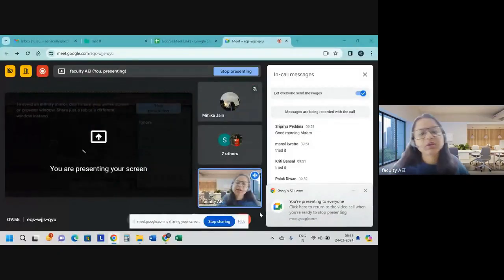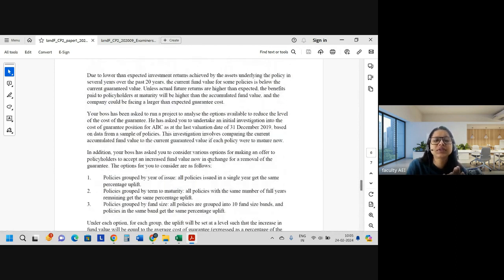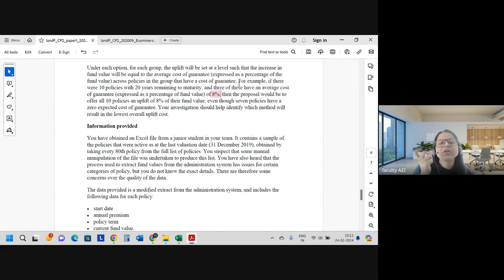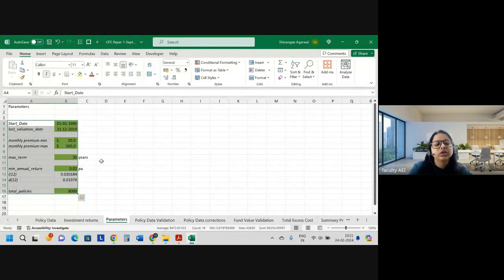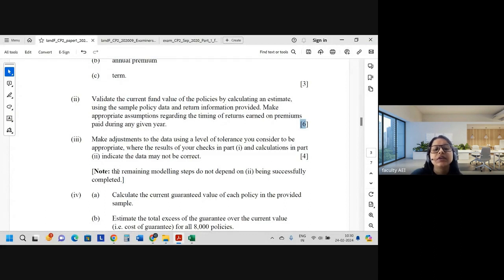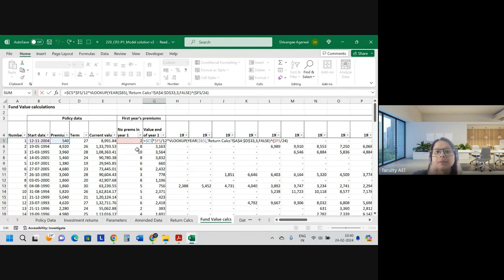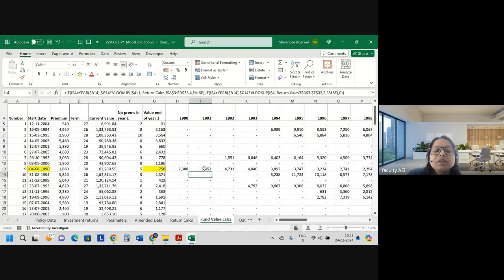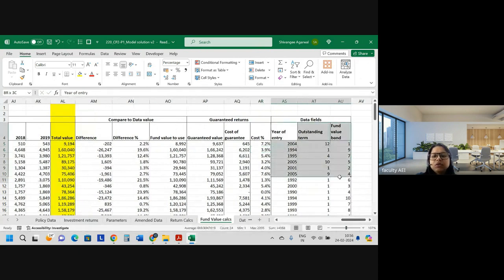CP2: Modelling Practice | SEPTEMBER 2020 | Class 1 | IFoA and IAI